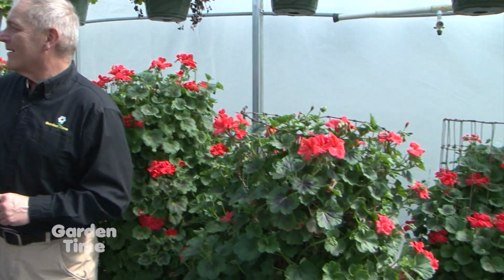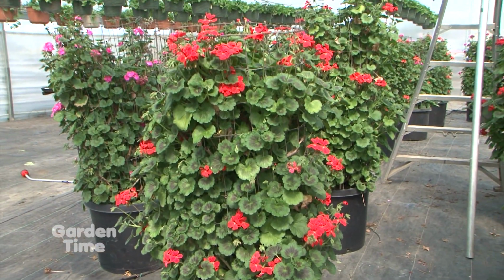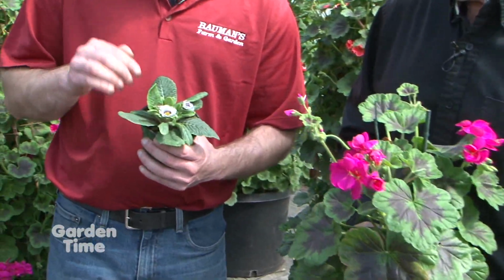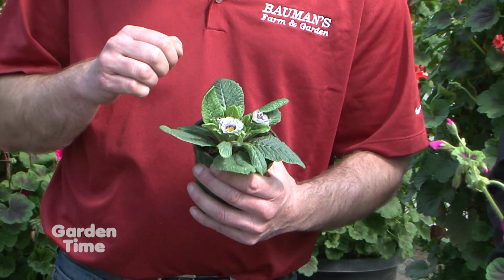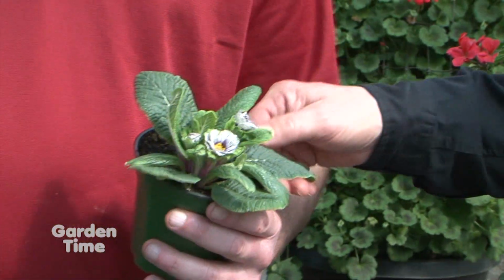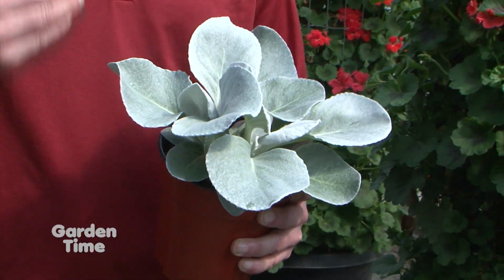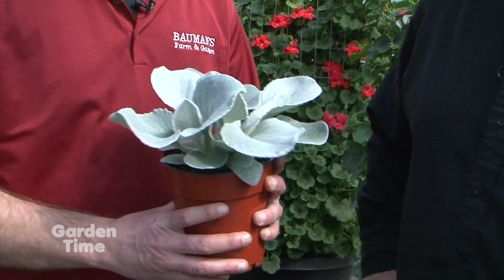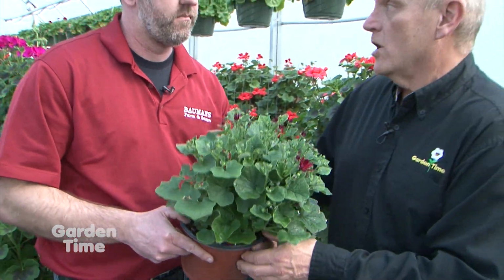Bauman's Spring Open House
Brian Bauman was out in the greenhouses getting ready for GardenPalooza.  He shared some of the plants he was bringing, like the huge pillar geraniums.  Then he shared some info on their own spring open house this weekend.